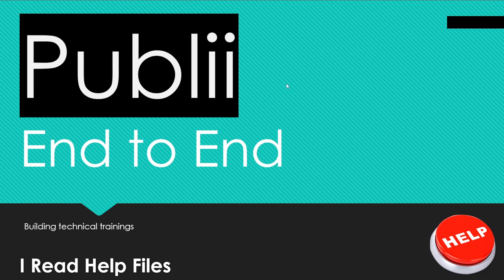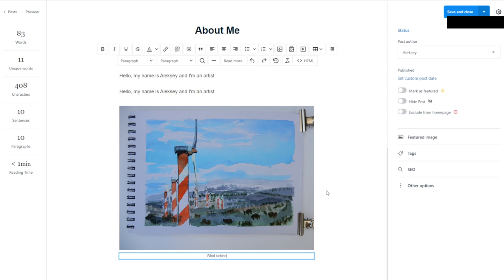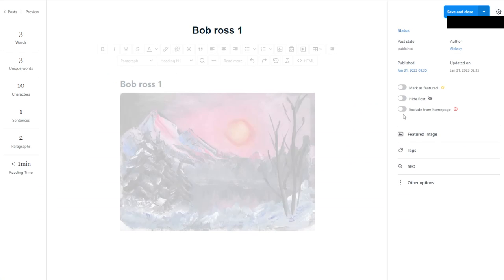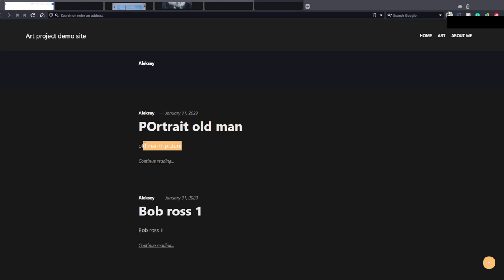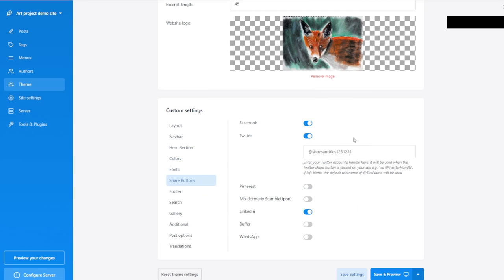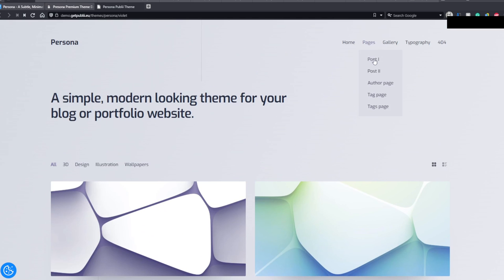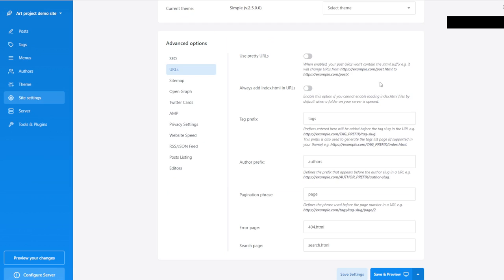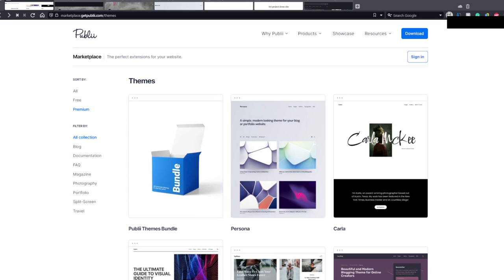Publii - End to End overview. The EASIEST web site builder I could find. From How to Why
What is a static website, how to build it fast, and what is the general website building process? Here, I answer those questions in a single long shot